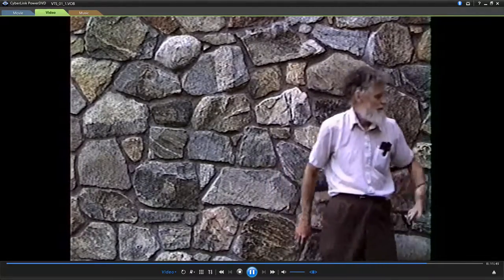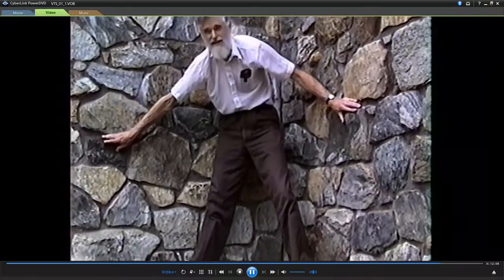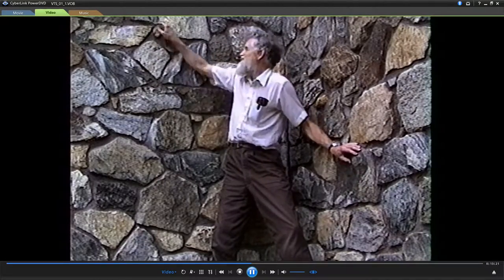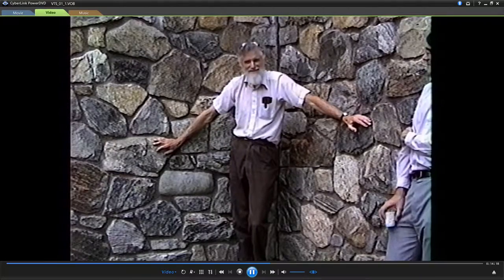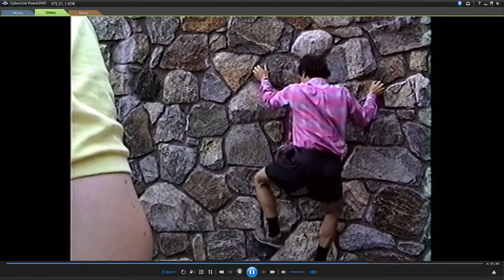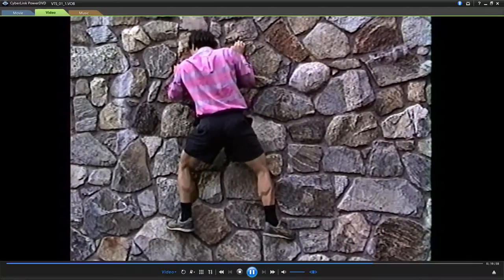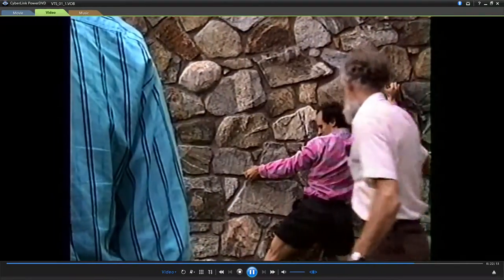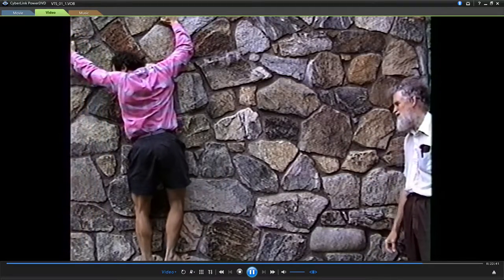Teaching climbing at IBM TJWatson: Complete 26 min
"No Foils Allowed",  a speaking forum at the IBM Math department at TJ Watson Research Lab in YorkTown New York.  One week  in 1988 i invited my dear friend and colleague, Joe Rutledge to "speak" about his passion for climbing the walls of the "801" Eero Saarinen building.  Joe had been part of making it acceptable to IBM to climb the walls in the research facility.